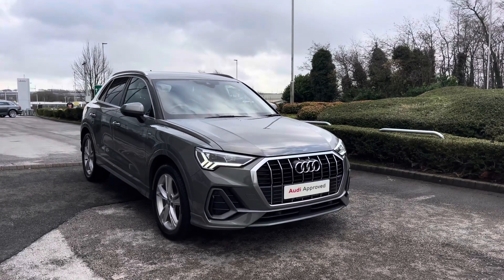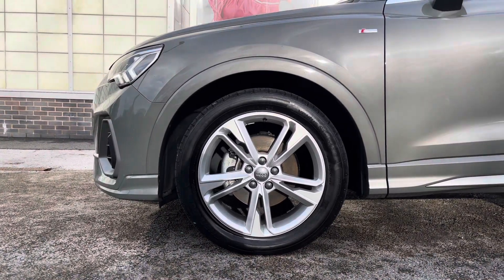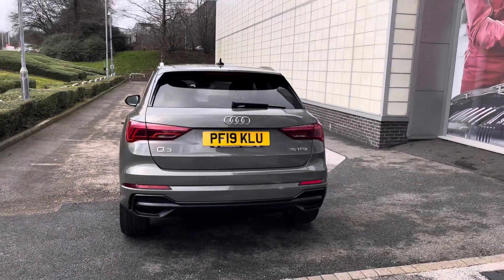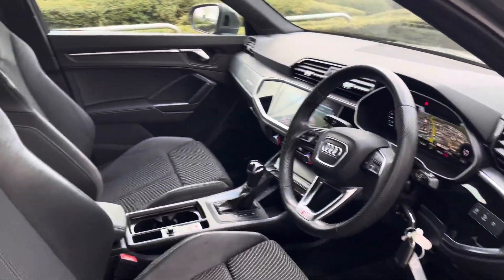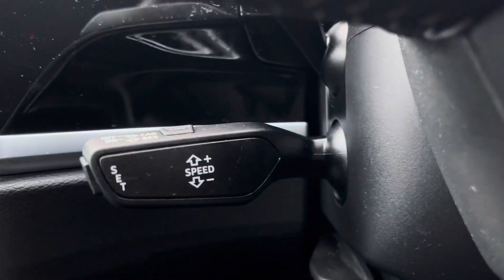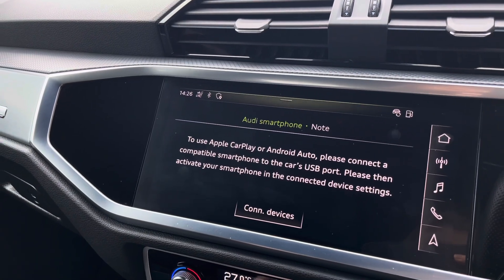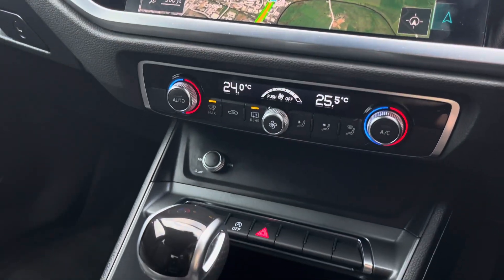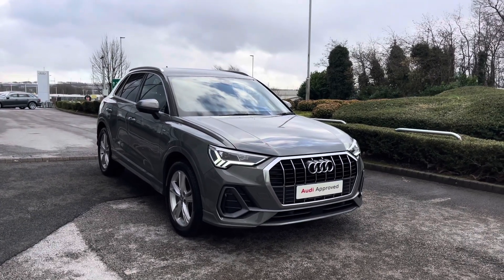Approved Audi Q3 S-Line 1.5 Petrol Automatic | Blackburn Audi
Just into our stock, this Approved Audi Q3 S-Line 1.5 Petrol Automatic in Quantum Grey is now available for sale from Blackburn Audi.

Engine Size: 1.5
Transmission: Automatic
Fuel: Petrol

Features include:
19in Alloy Wheels - 5-Twin-Spoke Dynamic
3-Spoke Leather Multi-Function Steering Wheel - S Badging and Grips in Perforated Leather with Contrast Stitching
Privacy Glass
Cruise Control
Audi Smartphone Interface
Audi Virtual Cockpit - 10.25 Inch Display

0:00 - 0:26 - Intro
0:26 - 2:23 - Exterior tour
2:23 - 4:44 - Interior tour
4:44 - 5:09 - How to get in touch